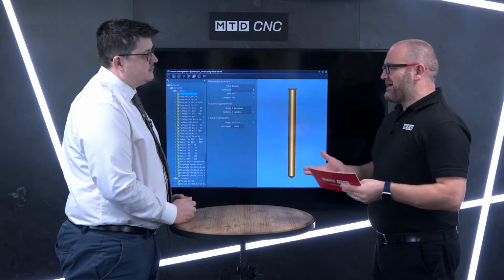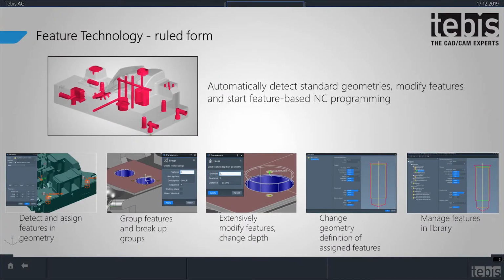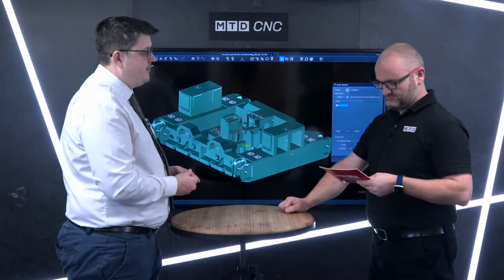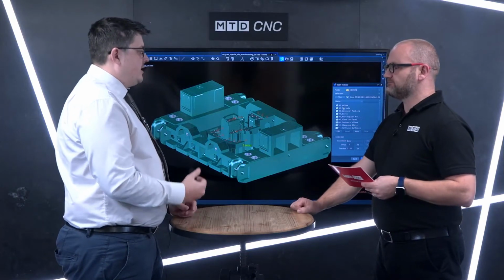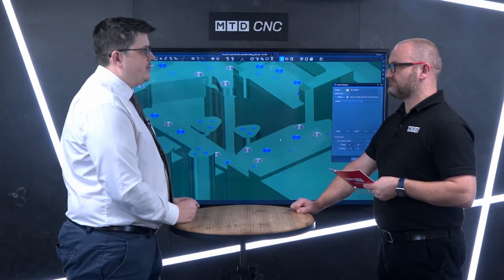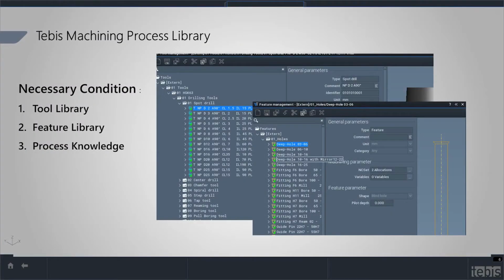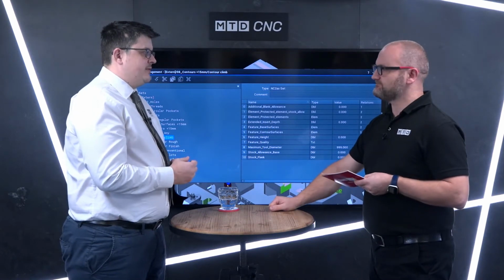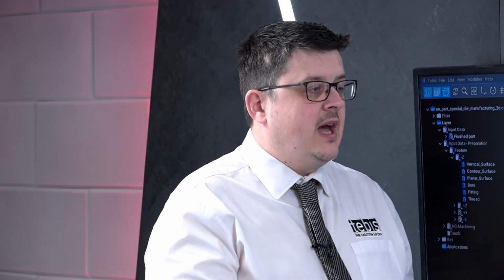Feature Based Machining with NCSet Libraries